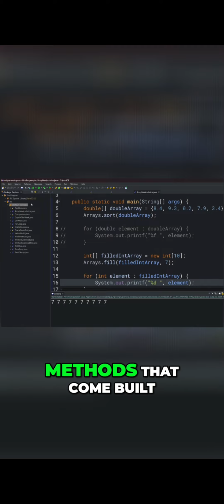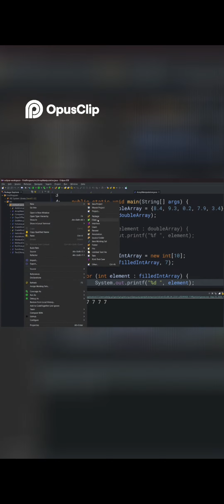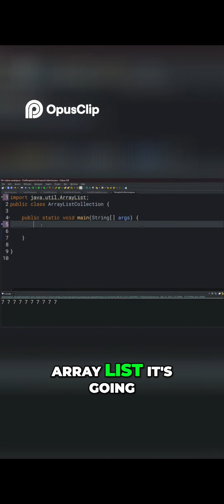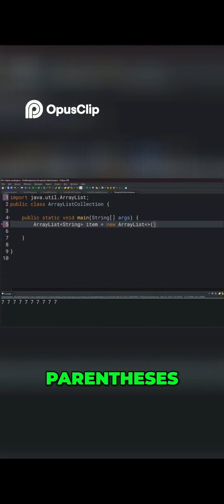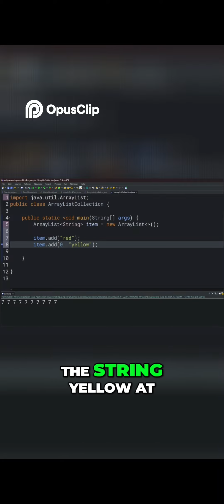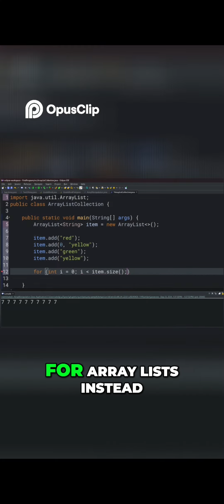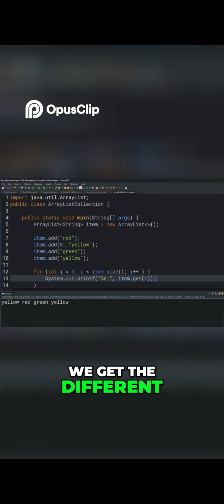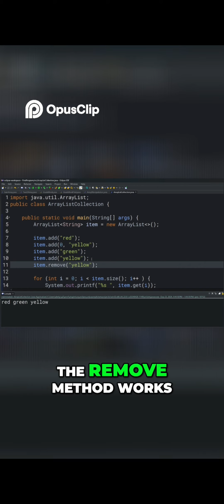Java ArrayList Methods Explained